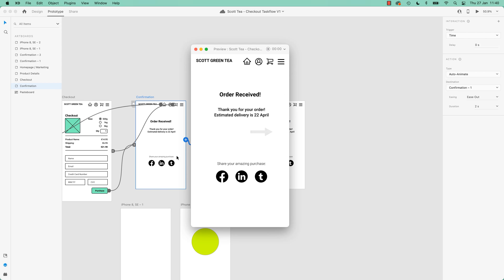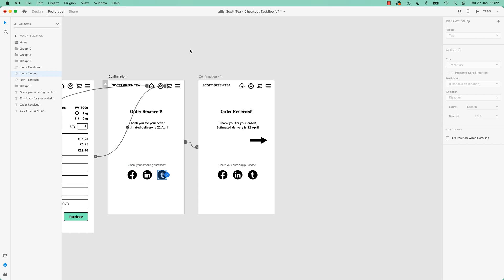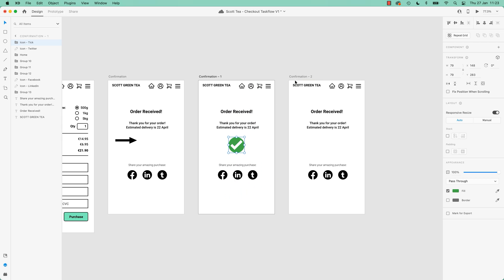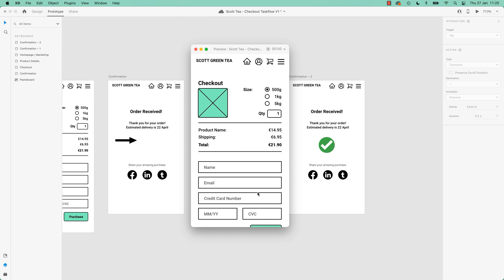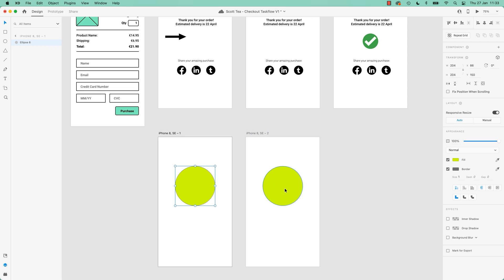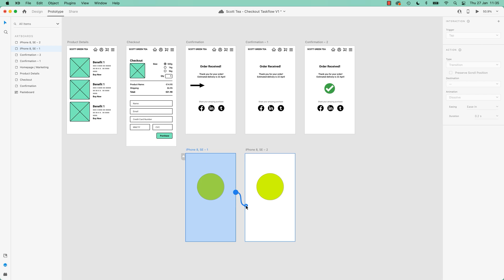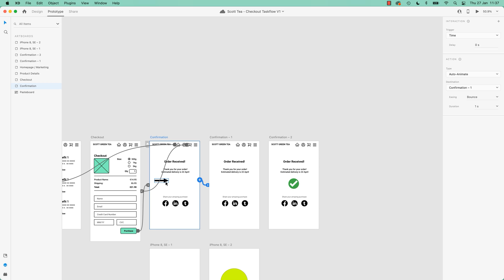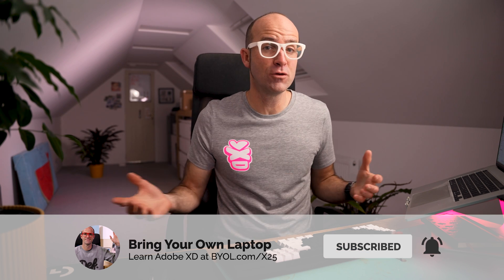Understanding More About Animation in Adobe XD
Get access to this full course and 30+ of my other design courses